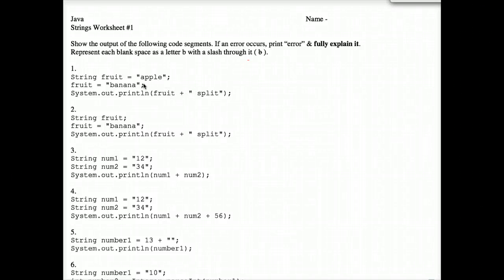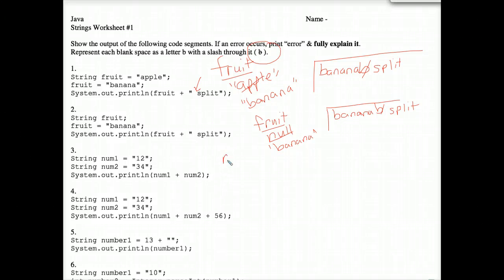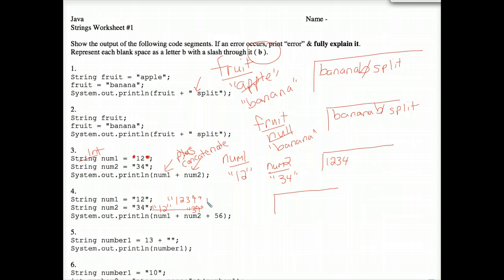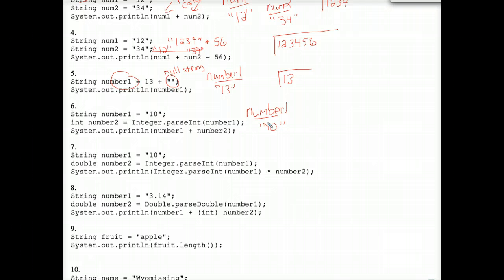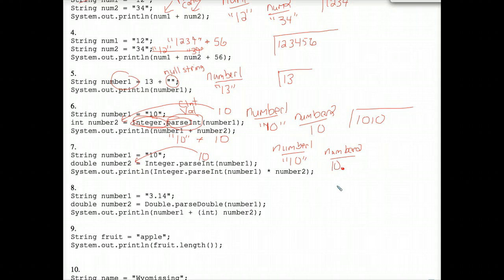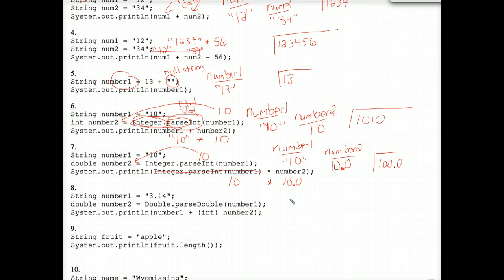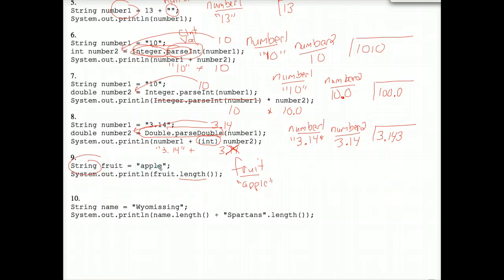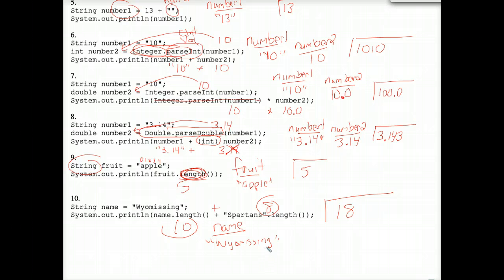Java String Tracing Worksheet #1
Mr Minich explains how to trace strings.